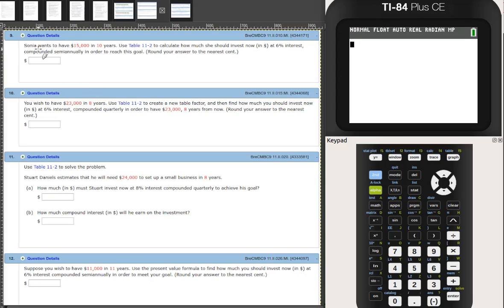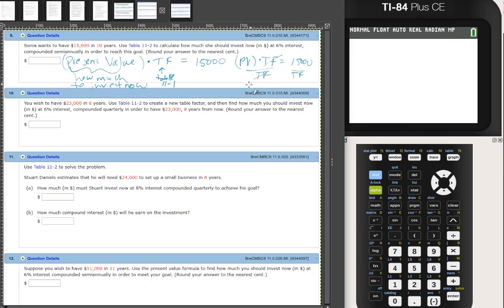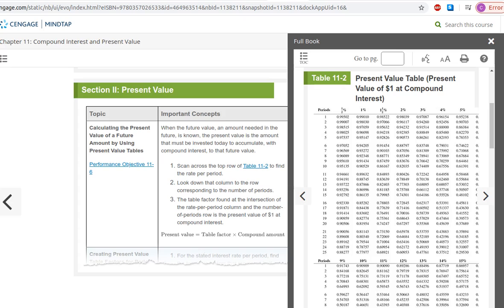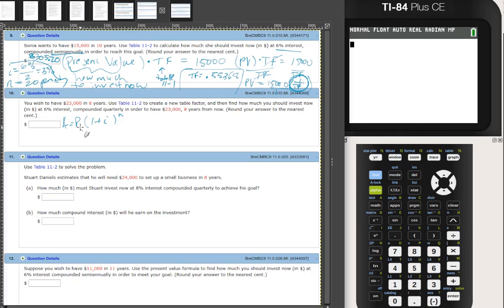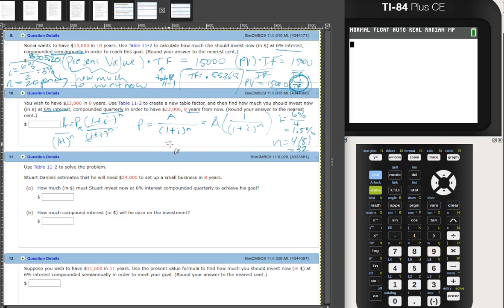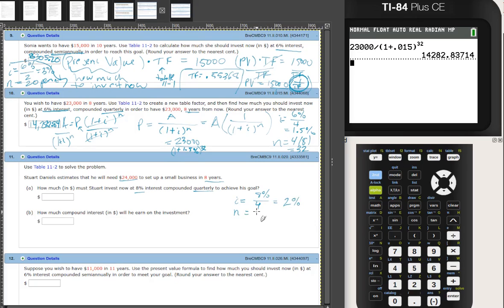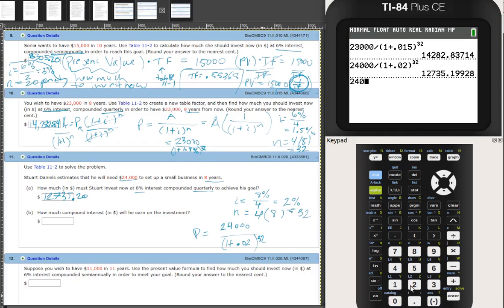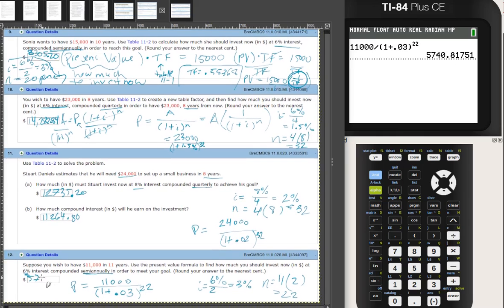MATH1332 Chapter 11 Homework -- Part 3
Compound interest, problems 9-12.